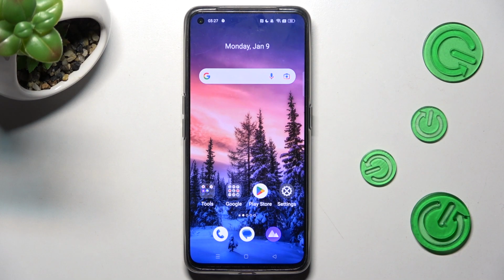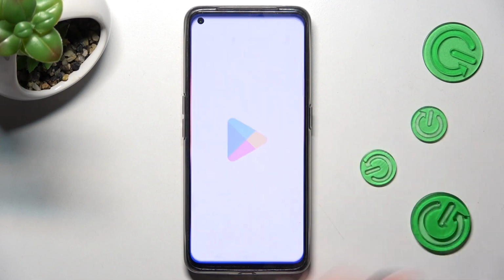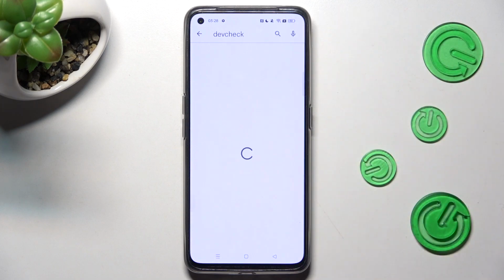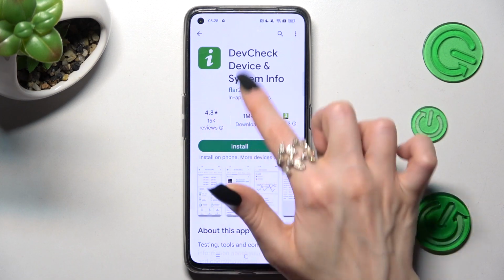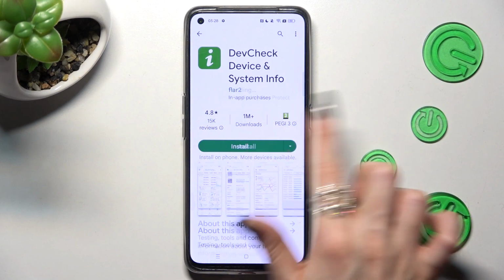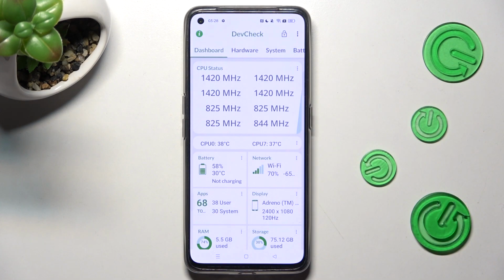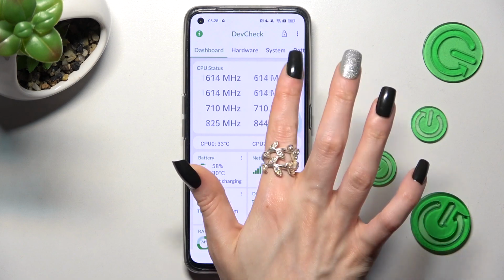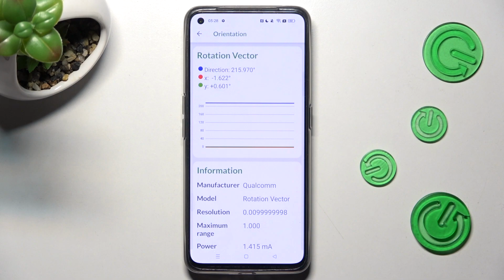How to Check REALME GT Neo 3T Specification? - DevCheck Hardware and System Info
Learn more about REALME GT Neo 3T

In this video, you will be able to learn about all kinds of phone specifications on your REALME GT Neo 3T smartphone through the use of DevCheck, a free Play Store app. Please take the time to watch this video in order to understand how to check the specifications of your REALME GT Neo 3T mobile phone.

How to check the hardware specifications on the REALME GT Neo 3T?
How to check the software specs on the REALME GT Neo 3T?
How to check the battery specs on the REALME GT Neo 3T?
How to use the DevCheck app on the REALME GT Neo 3T?